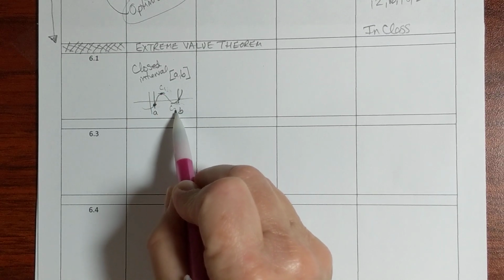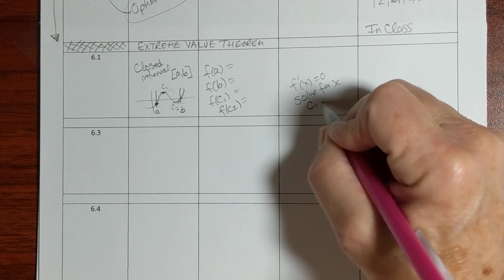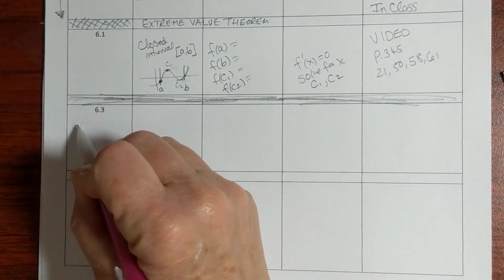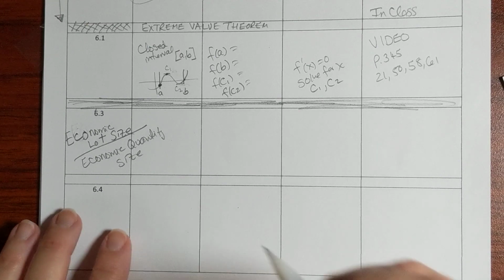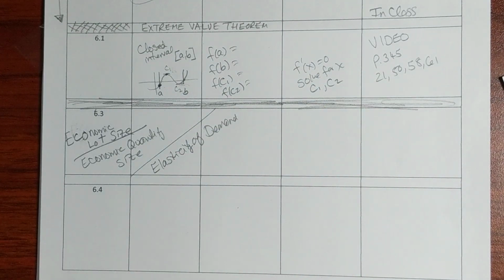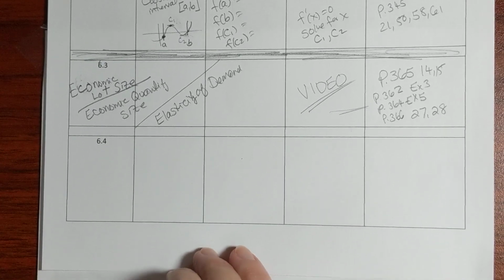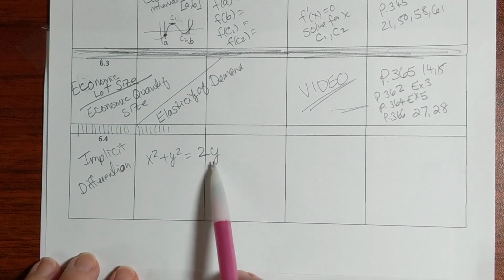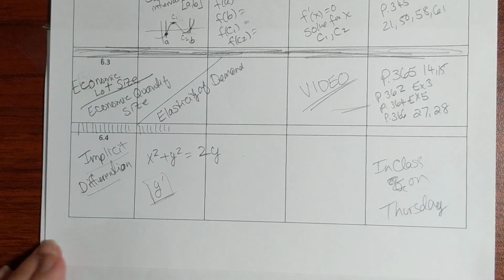Overview of Test 3 Part II